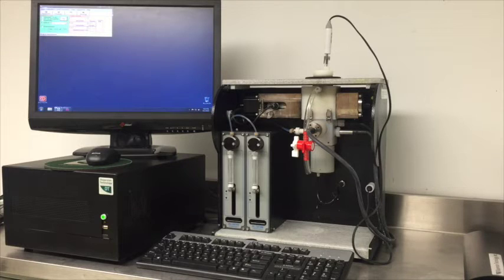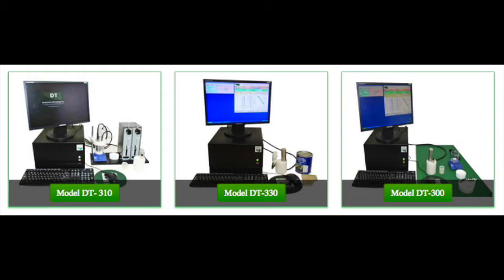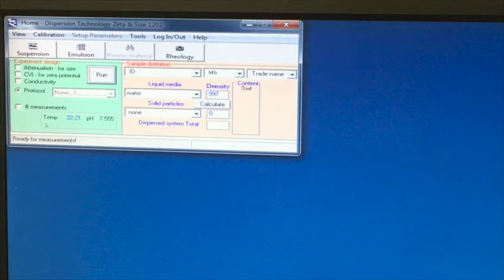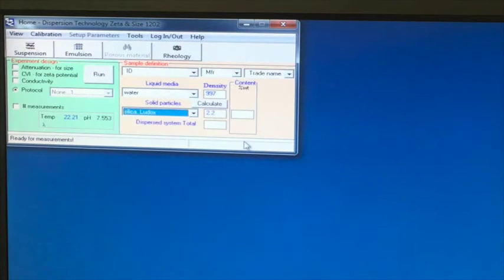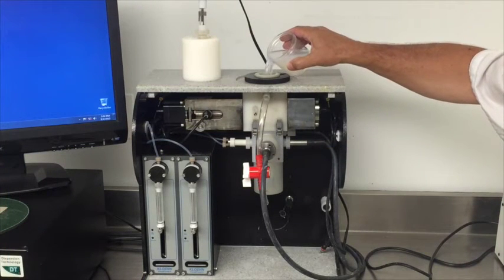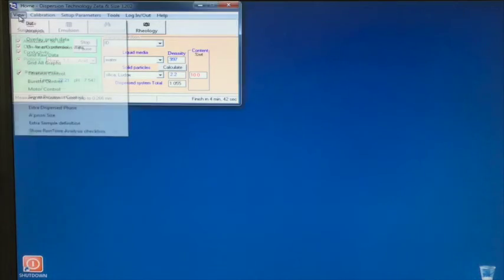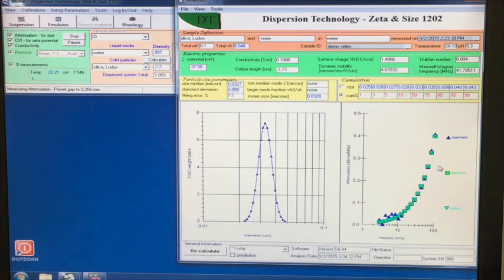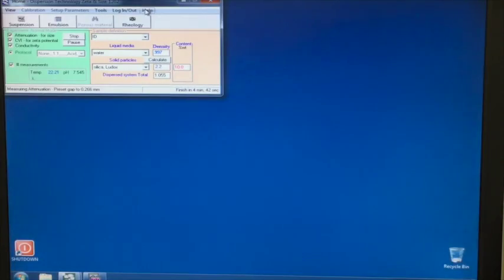Dispersion Technology Inc - General Presentatioin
This presentation serves as an introduction to the instruments manufactured by Dispersion Technology Inc.  This instruments are designed to measure particle size and zeta potential in concentrated suspensions and emulsions, through the use of ultrasound.